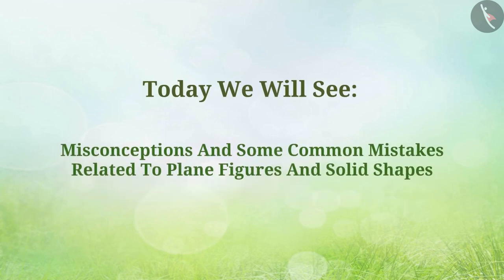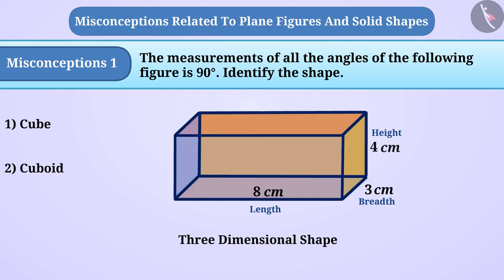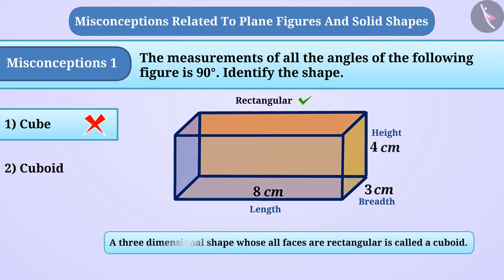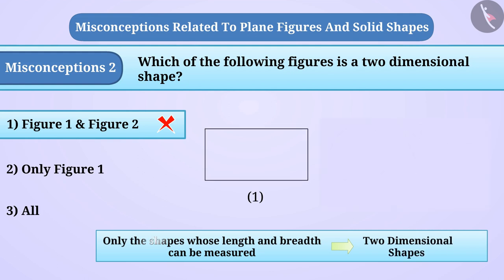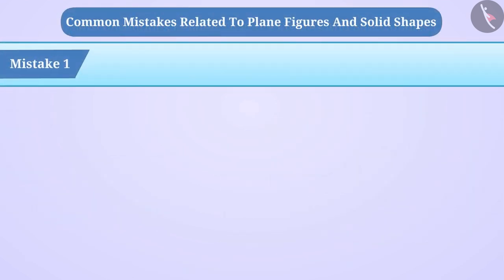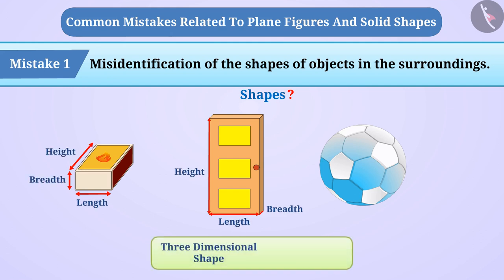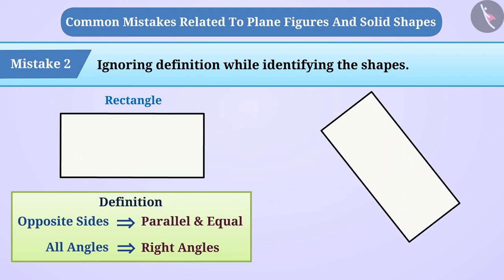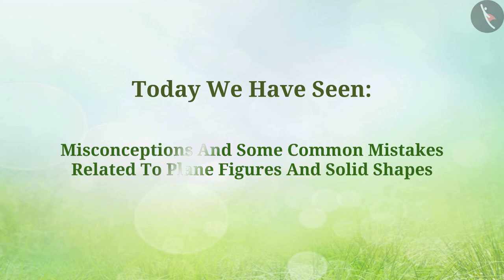Plane figures and solid shapes | Part 3/3 | English | Class 7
Plane figures and solid shapes | Part 3/3 | English | Class 7 | NCERT

Plane figures and solid shapes | Shape and Space | Grade 7 | NCERT | Visualising solid shape

Welcome to part 3 of Parts of 3d shapes. In this video, we will discuss various misconceptions and/or common errors related to Parts of 3d shapes.